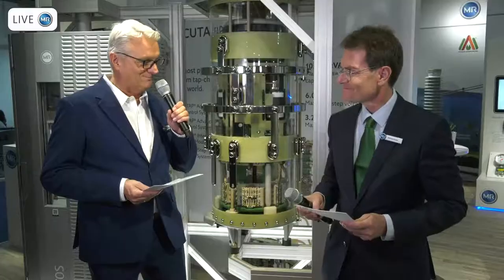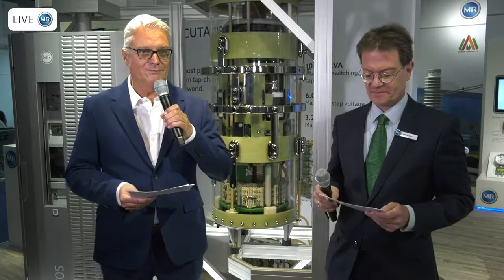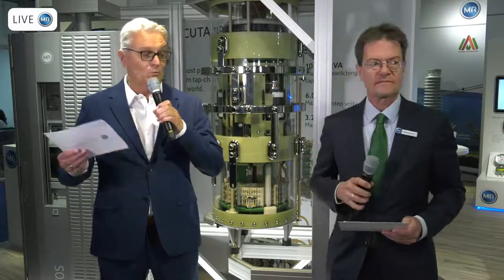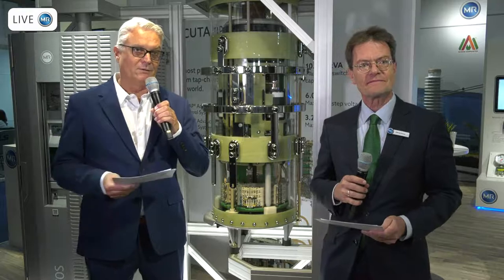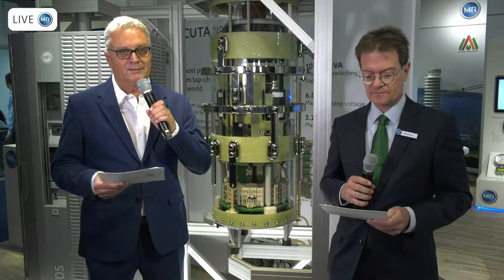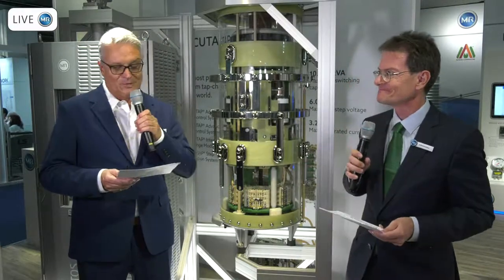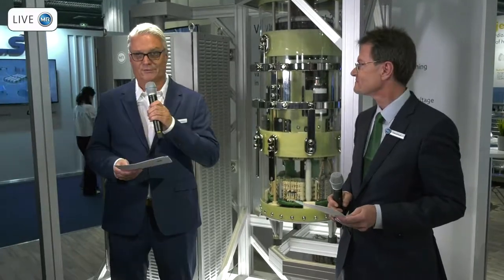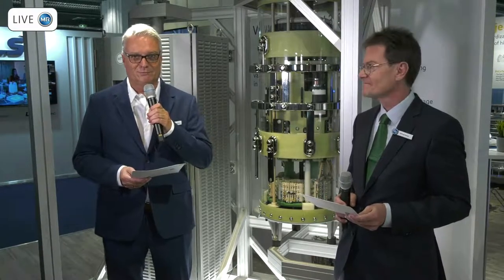Technical Talk I - live from CIGRE 2022 Paris